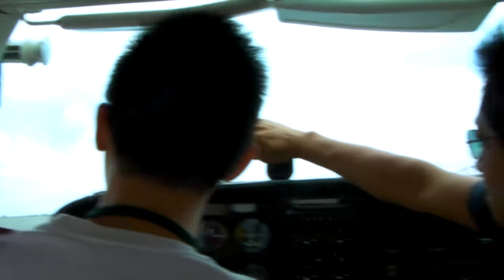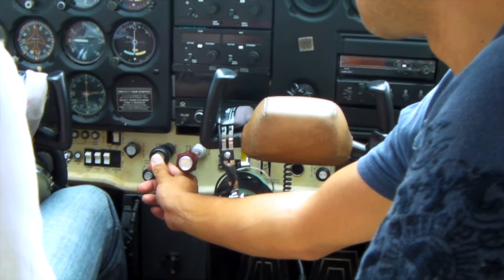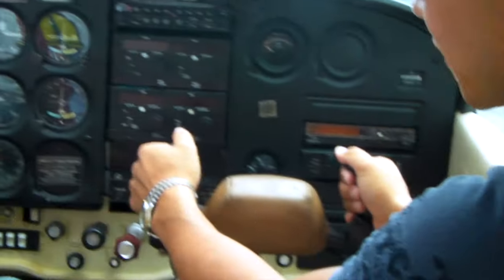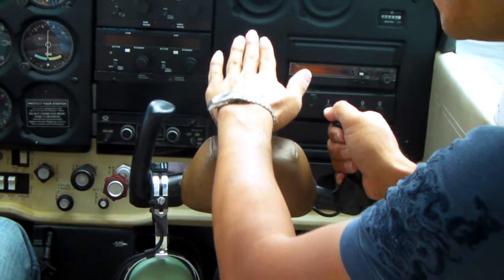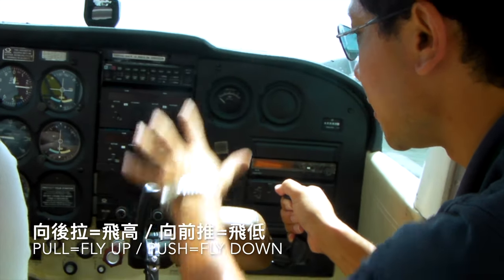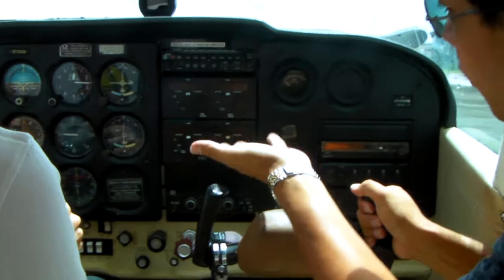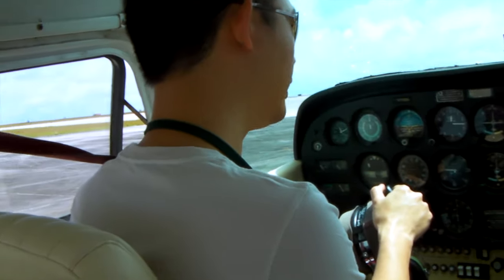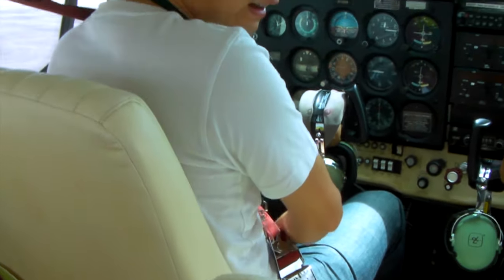AAL安迪遊蹤 - 關島飛行體驗 Guam Island Flying Experience (Micronesian Air)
詳細介紹
飛行體驗旅程有 3 條路線可供選擇。第 1 條是杜夢灣線，飛行時間 25 分鐘，有日間及夜間選擇，日間可欣賞碧海綠林，夜間則可看到關島美麗的夜景，船隻和建築燈光閃閃，猶如繁星般醉人浪漫。第 2 條是南部線，飛行時間 45 分鐘，路線覆蓋三分之二的關島，沿途可飽覽 Cocos island 、 Talofofo falls 與 University of Guam 的景色。第 3 條是環島一周線，時間為 70 分鐘。遊客完成旅程後，還可以得到一張證書作留念，為飛行體驗之旅劃下完美句號。

關島位於太平洋，藍天碧海，椰林樹影，若能有機會在天空中一覽全景，樂也。有此志者，不妨參與由 Micronesian Air 舉辦的飛機環島遊，體驗乘坐小型飛機於藍天碧海飛翔的滋味。

Micronesian Air Sightseeing Flight

地址#1780 BLDG, AMD SHERMAN BVD. TIYAN GUAM 96931
查詢電話（ 671 ） 6871515
消費提示杜夢灣線：日間成人 65 美金，小孩 35 美金；夜間成人 85 美金，小孩 45 美金　南部線：成人 135 美金，小孩 75 美金；環島一周線：成人 195 美金，小孩 95 美金。
景點連結Micronesian Air Sightseeing Flight
景點標籤北美洲   美國   關島   玩樂   體驗活動